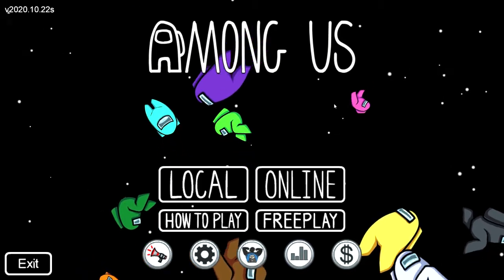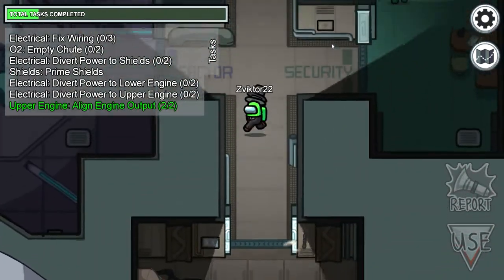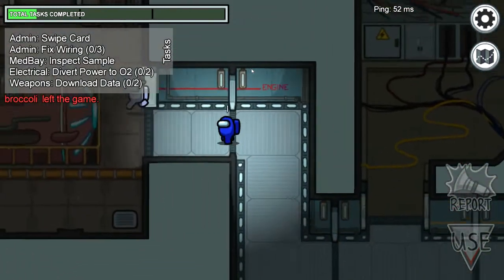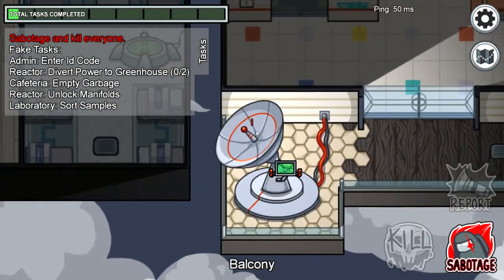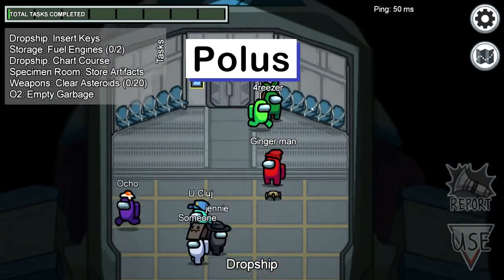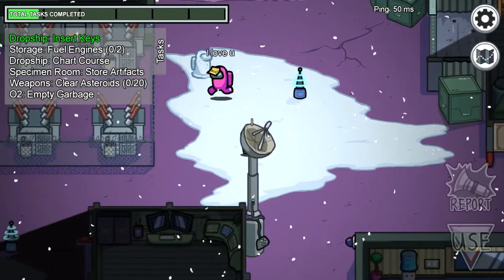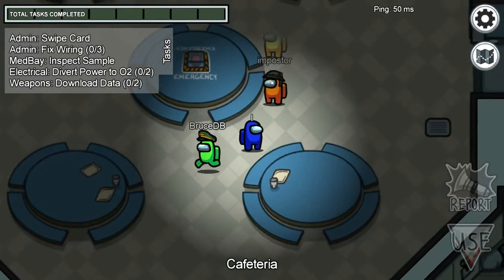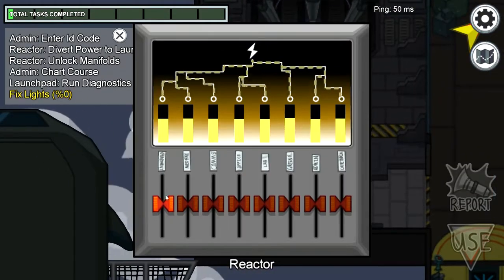Among Us - Tips &Tricks